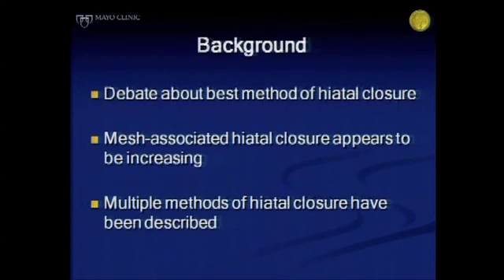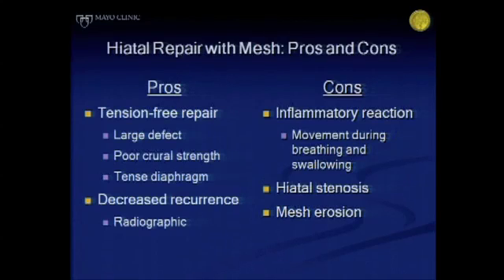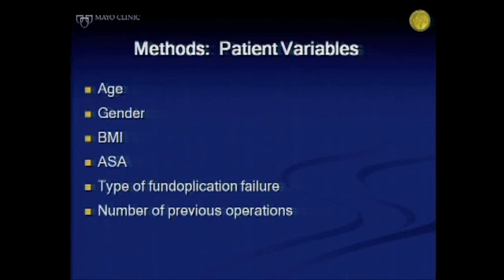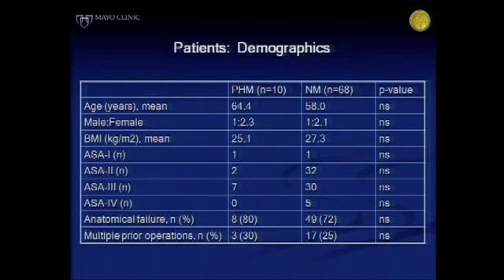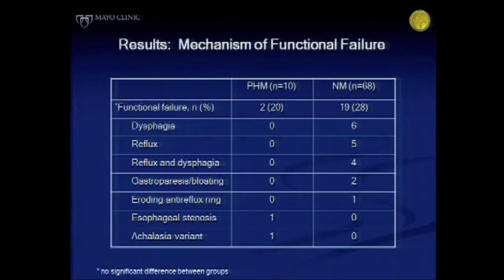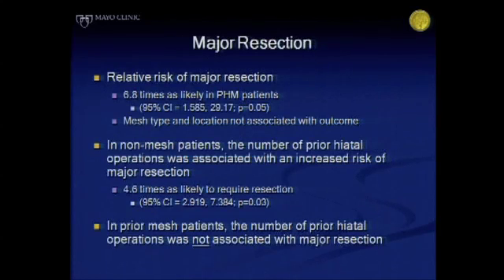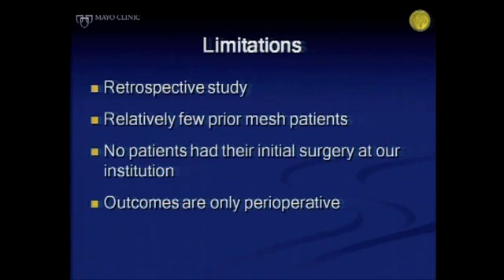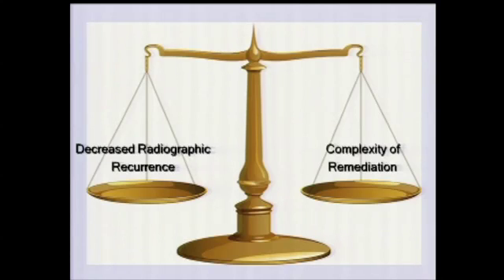S045: Michael Parker, MD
SS10 Plenary Session 2